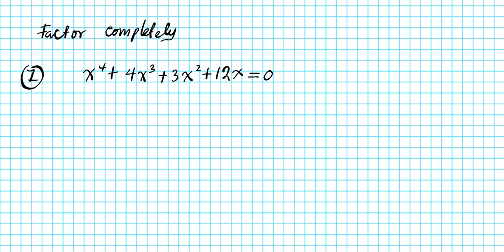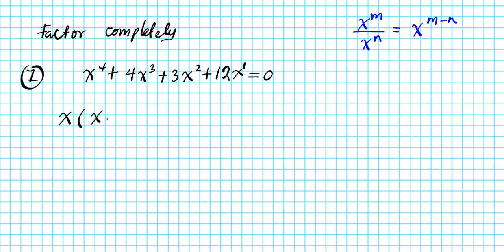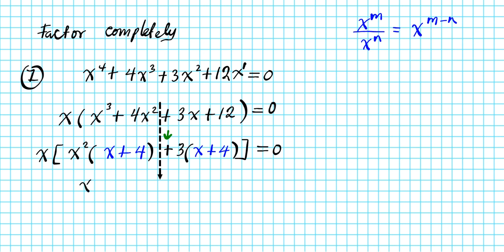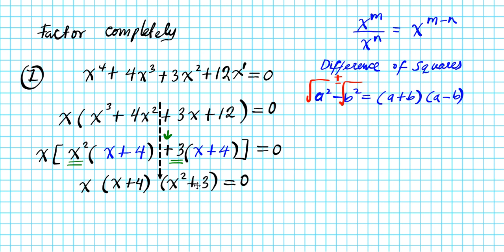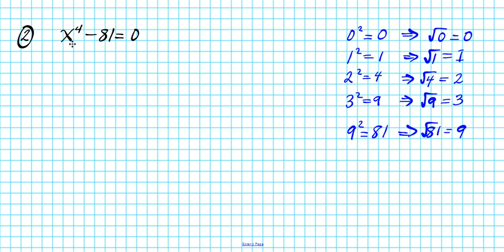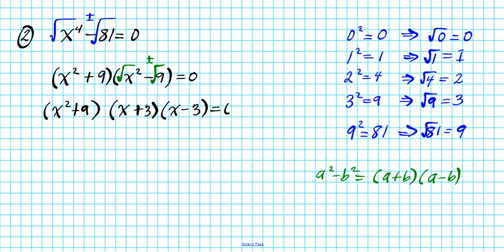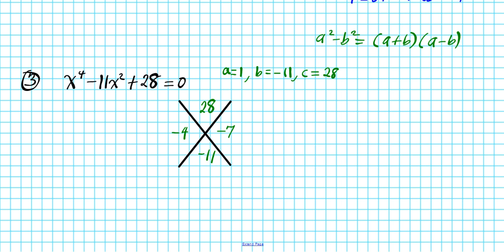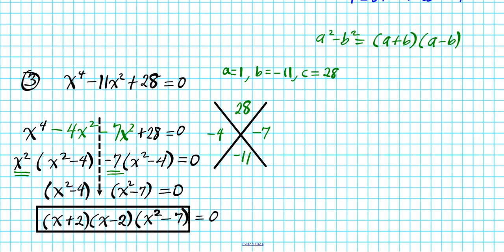How to factor polynomial expressions equations x game ac method algebra 2 precalculus